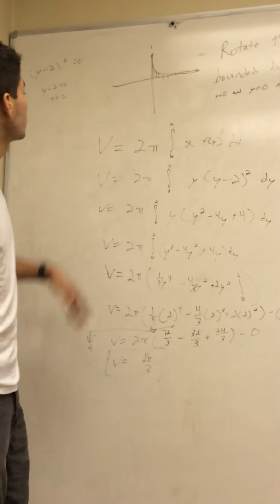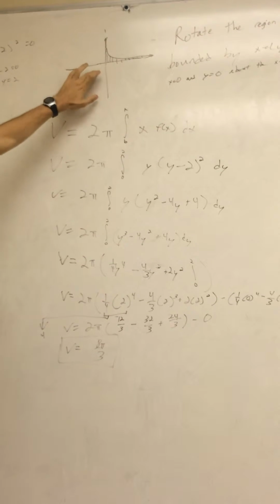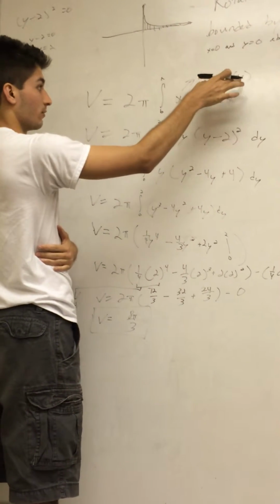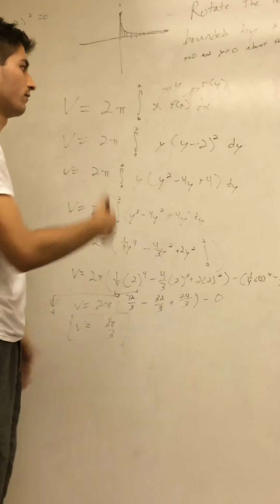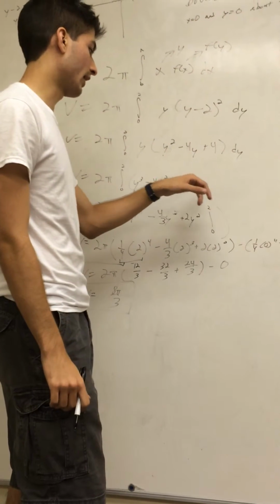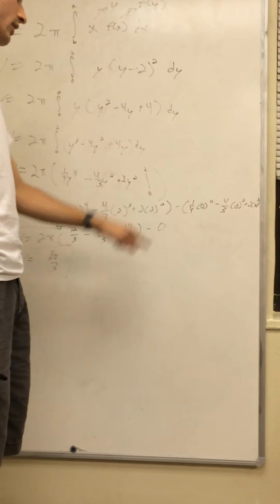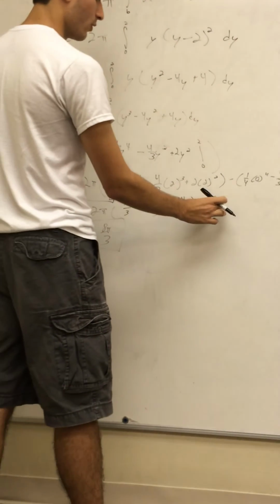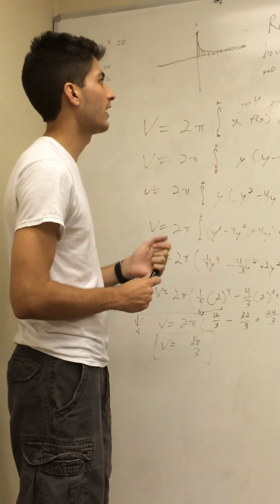Volumes of Revolution (ex. 1)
Answer = 8pi/3